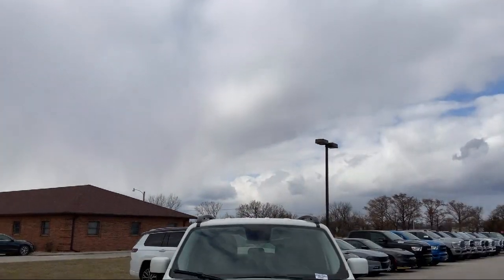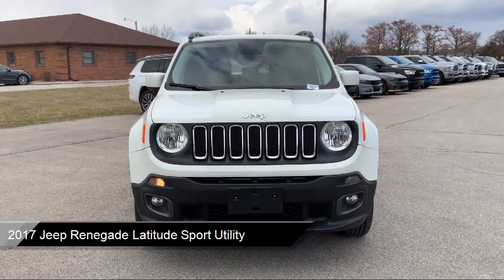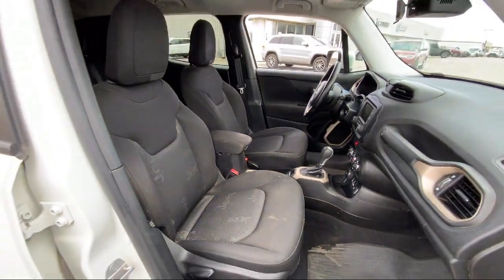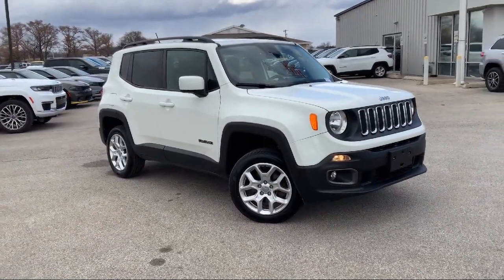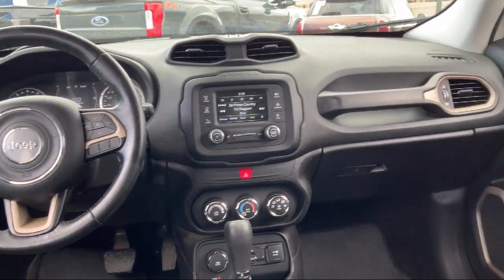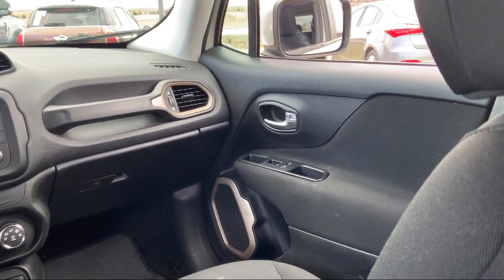2017 Jeep Renegade Latitude Sport Utility Ottawa Garnett Wellsville Olathe Emporia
2017 Jeep Renegade Latitude Sport Utility Stock Number: VTA07448A Vin:ZACCJBBB8HPF33577.

Victory Chrysler Dodge Jeep Ram of Ottawa is proudly serving our friends and neighbors in Ottawa, Garnett, Wellsville, Olathe, and Emporia. or give us a call at for more information about this or any of our other vehicles.
Victory Chrysler Dodge Jeep Ram of Ottawa